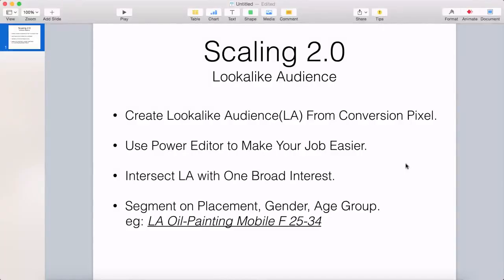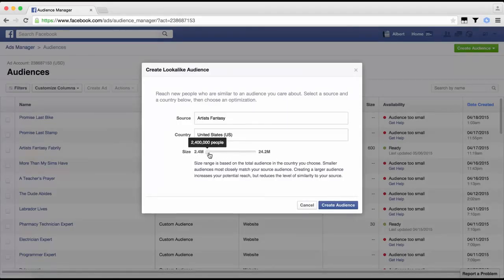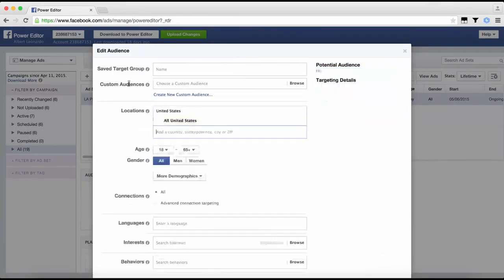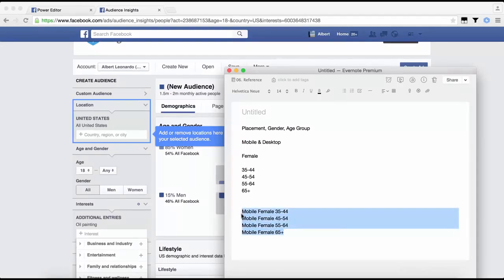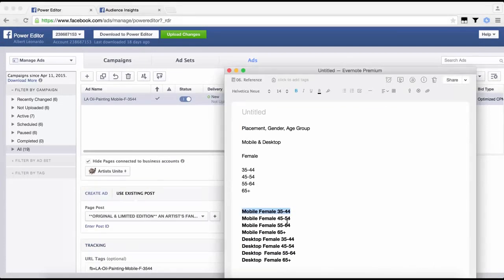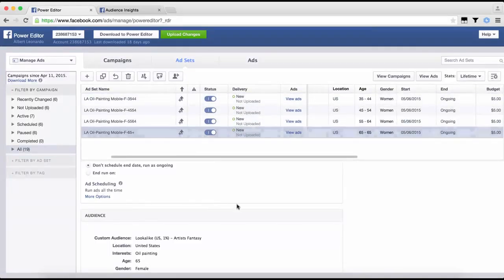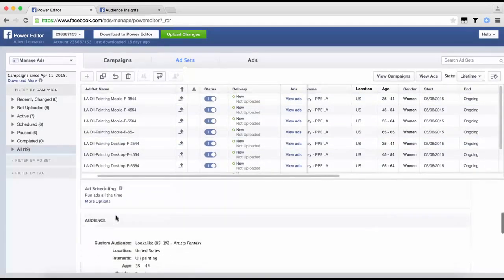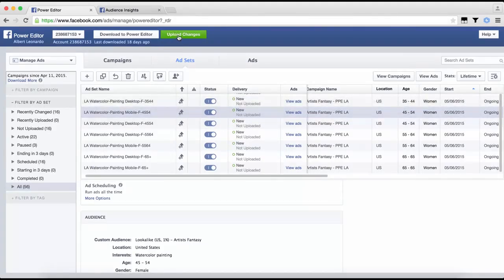3 2 Scaling 2 0